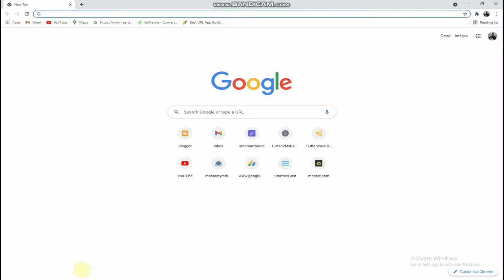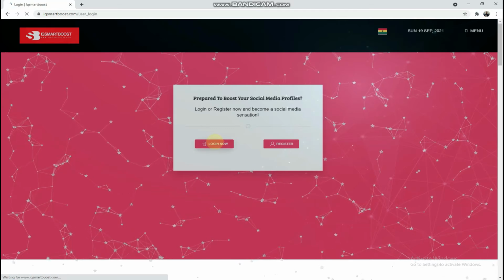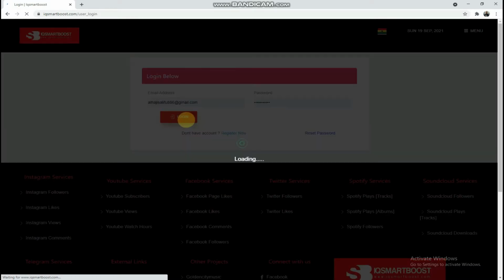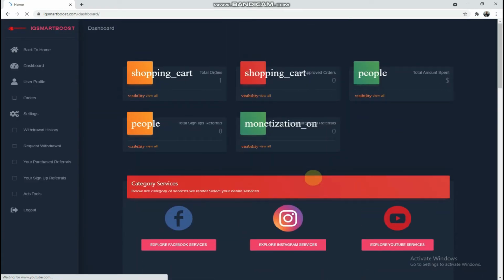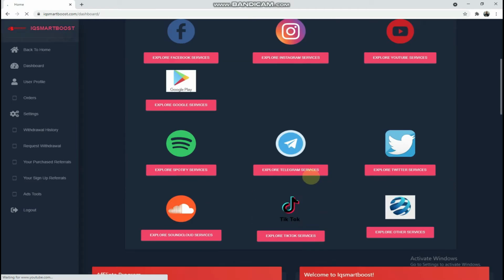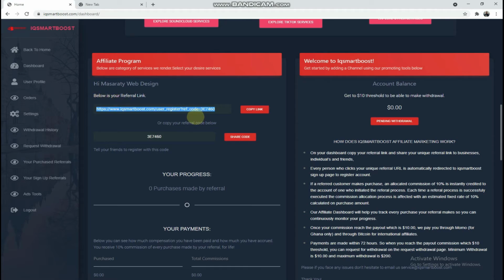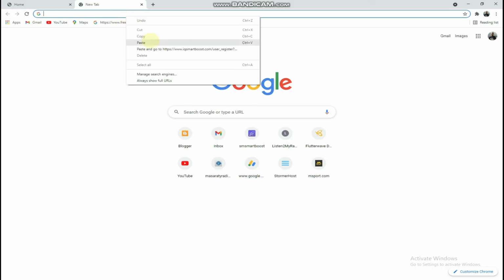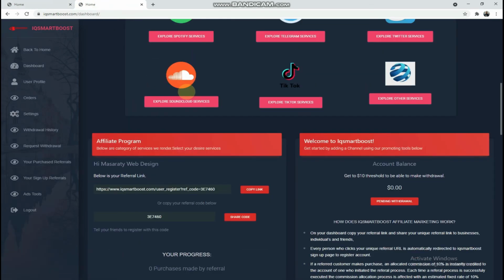HOW TO MAKE MONEY WITH IQ SMART BOOST AFFILIATE PROGRAM (Method working💯)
Click this link to join my telegram group